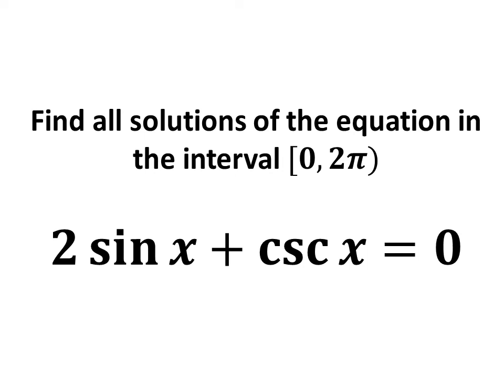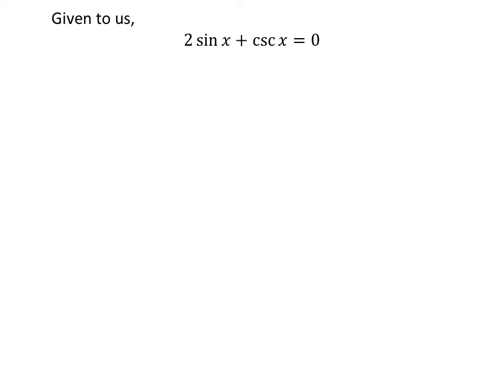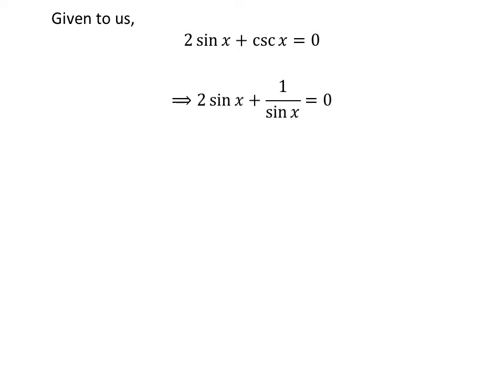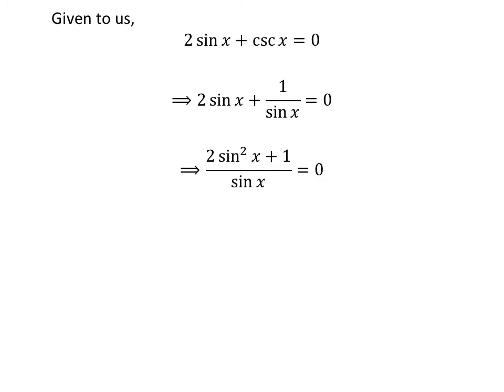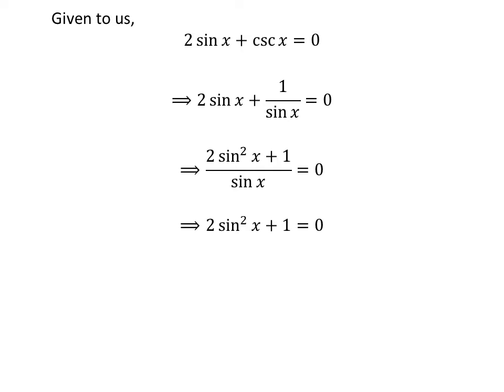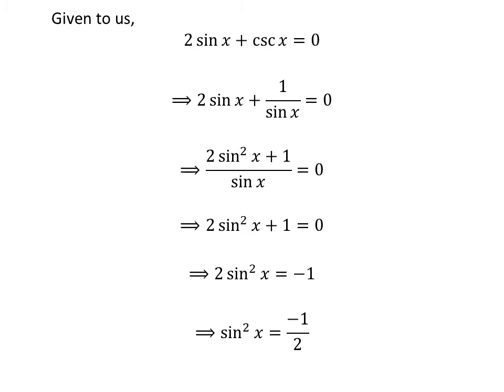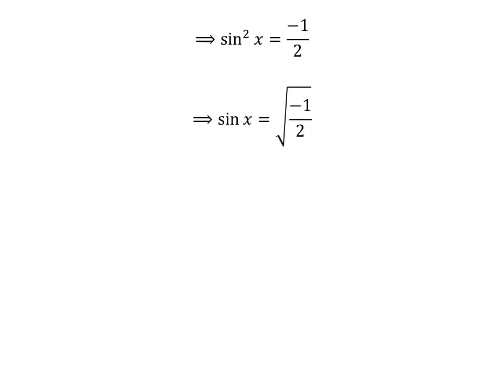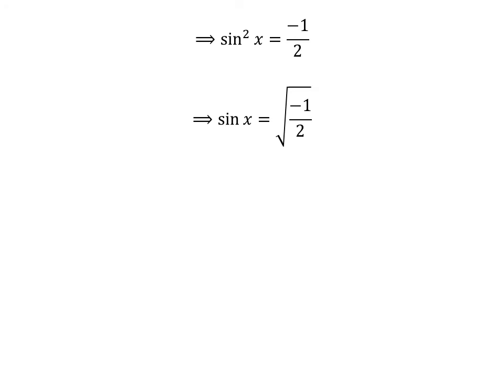2 sin x + csc x = 0, Find all solutions of the equation in the interval [0, 2π)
In this video, we will learn to solve the equation “2 sin x + csc x = 0” in the interval [0, 2π). The equation “2 sin x + csc x = 0” is the thirty fifth question of 2.3 section of the book “Trigonometry by Ron Larson”.

Other topics of this video:
Solve 2 sin x + csc x = 0
Find values of x when 2 sin x + csc x = 0
How to solve 2 sin x + csc x = 0?